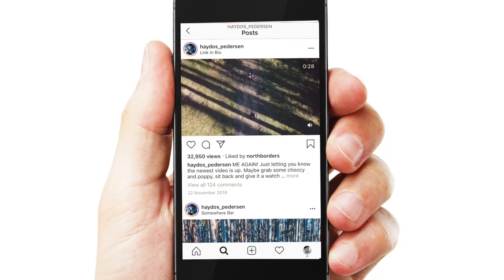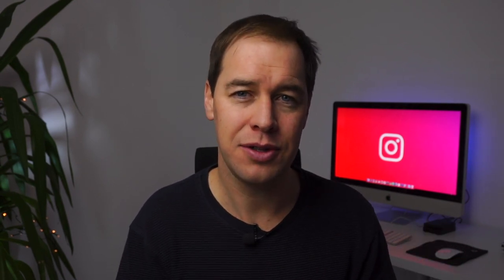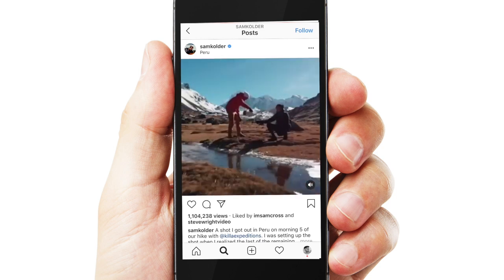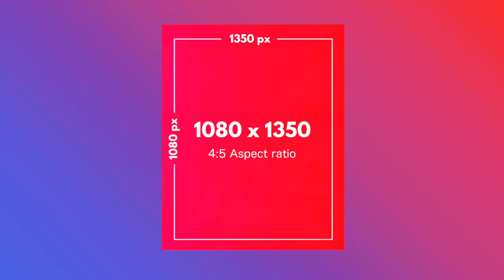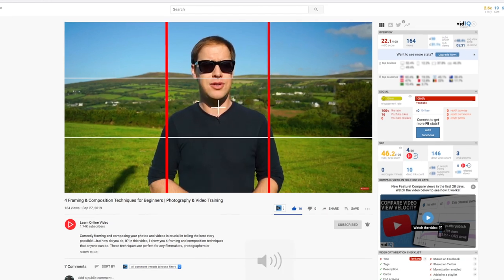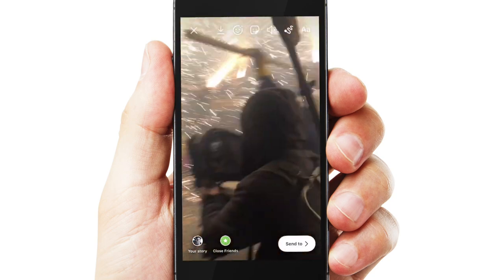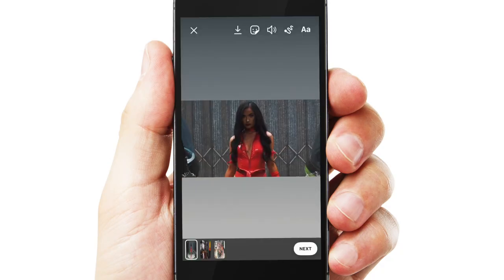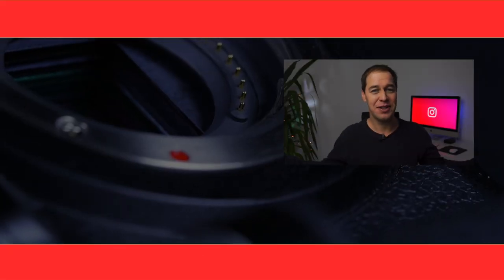BEST Instagram Video Dimensions? | Aspect Ratios Explained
What Instagram video dimensions are there? AND Which one should you choose? In this video, find out all the best video dimensions that Instagram have to offer and how best to use them. Make videos for either your main feed, IGTV or Instagram Stories in the best aspect ration possible.